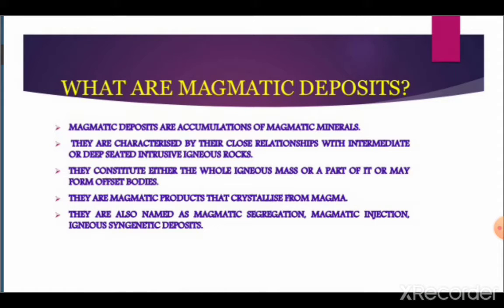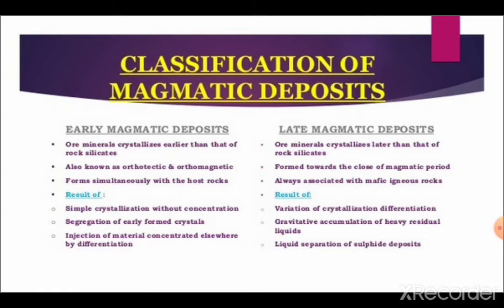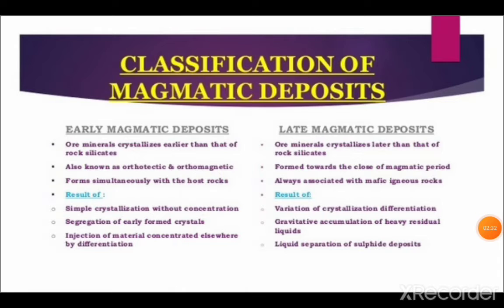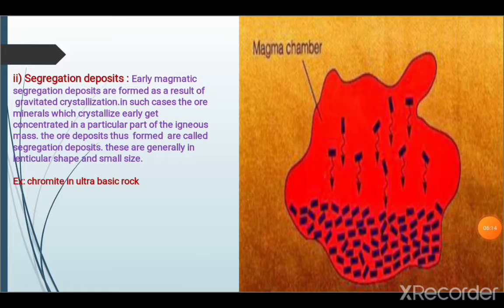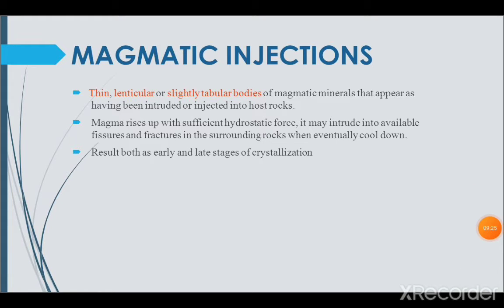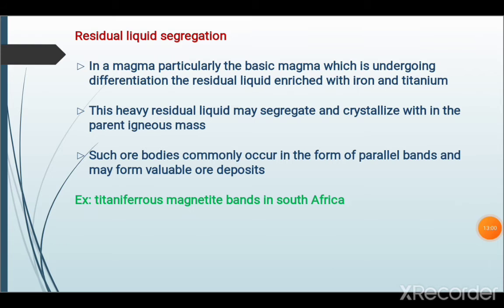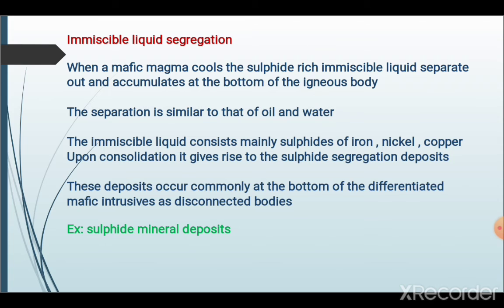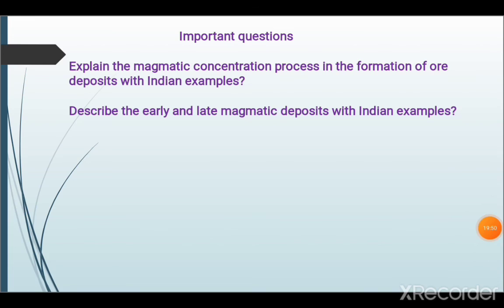Geology_A S Chandana_Magmatic Concentration